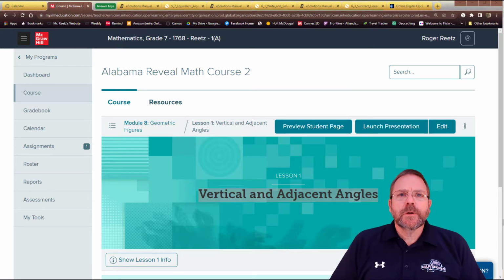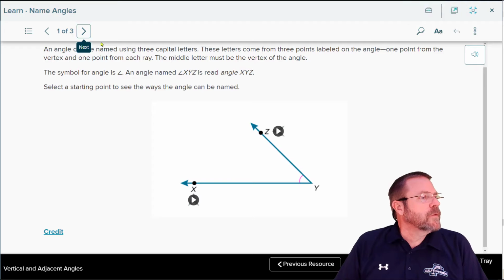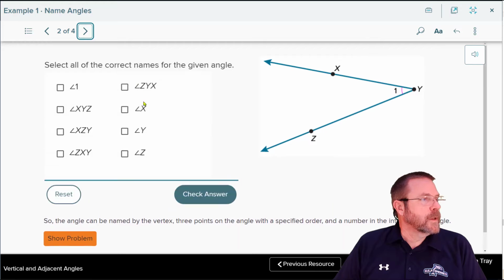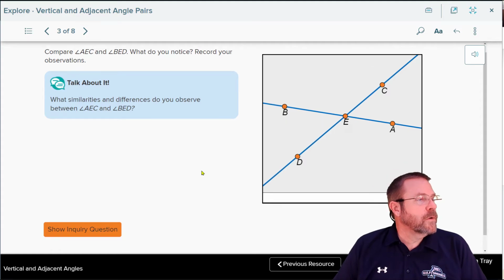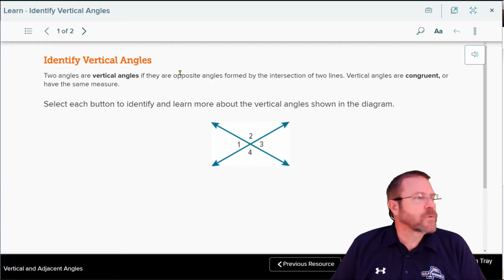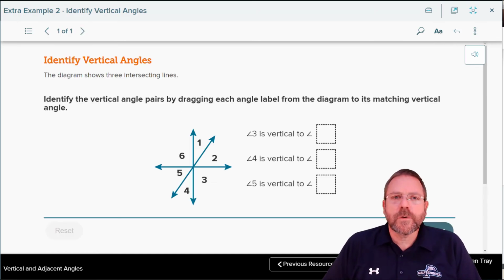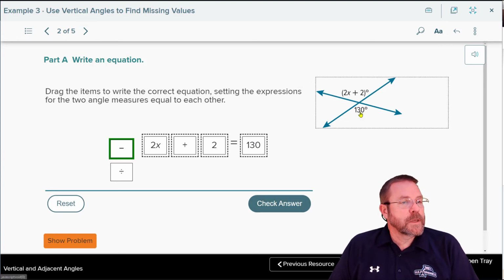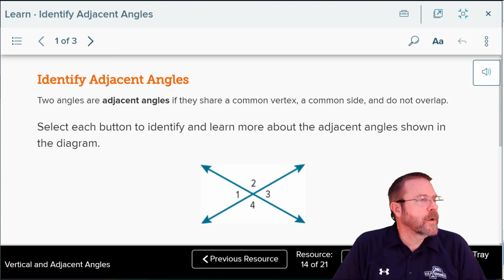11-1 Vertical and Adjacent Angles (Part 1)